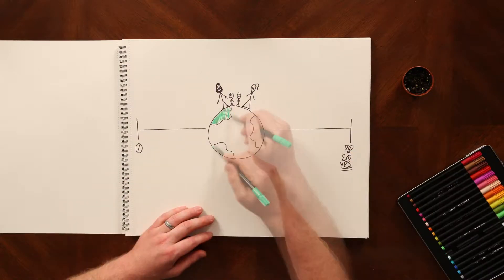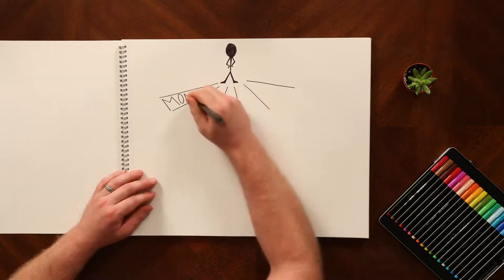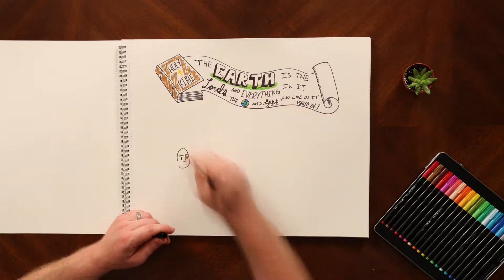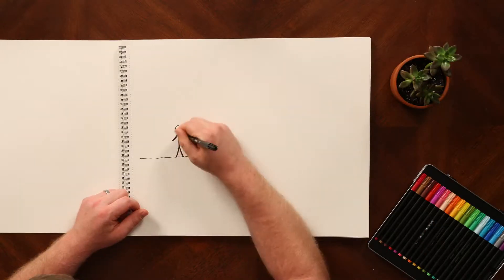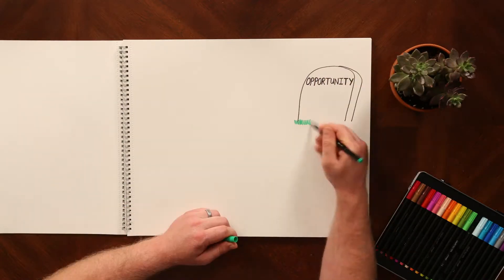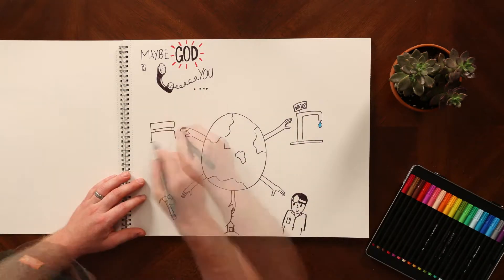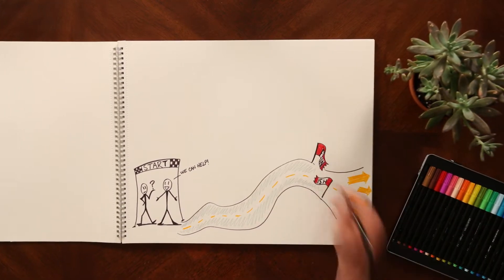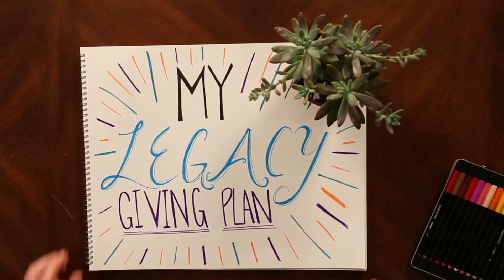The Baptist Foundation - 2017 Alabama Baptist Convention Video